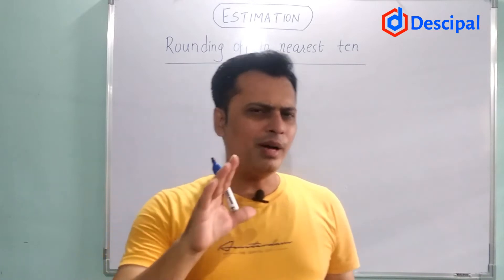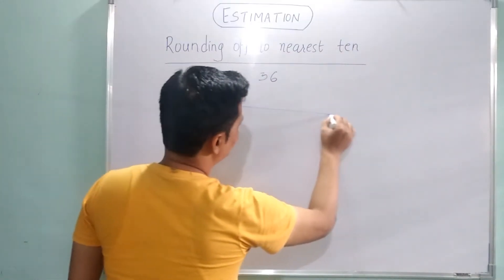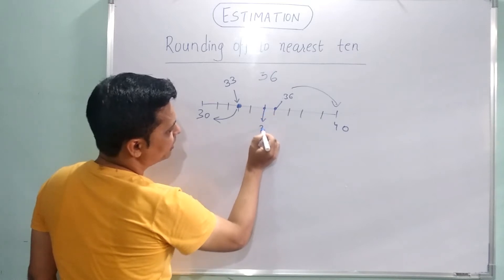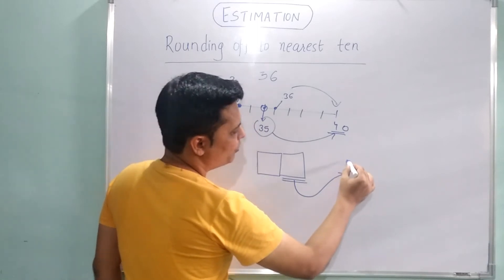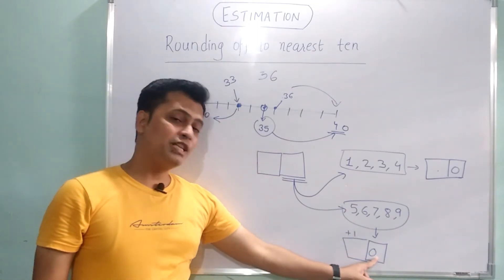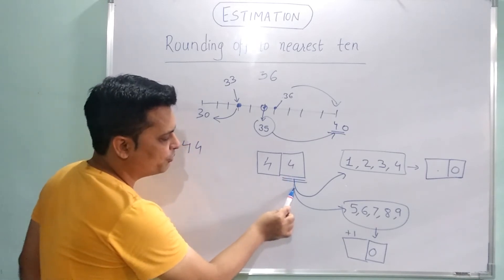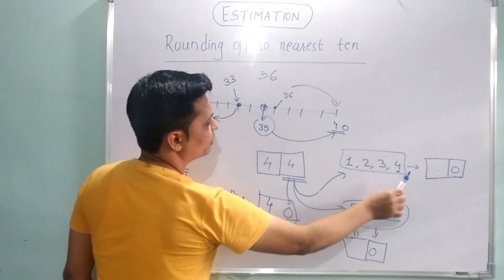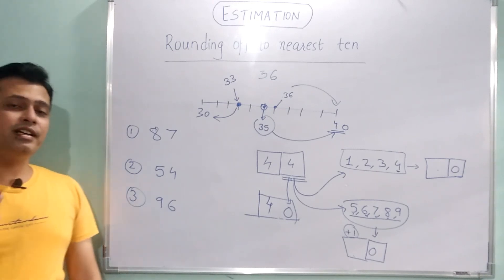Round off to Nearest Ten | Estimation | Chapter 1 | Class 5 and Class 6 | Descipal | Raj sir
Hello Students !!!

In this video we study the following topic:-

Round off to nearest ten

We have tried to make this video in simple Hindi Language. This will help our students understand the concept in a solid manner.

to see our online courses. You might find some useful ones.

Class 6 Maths chapter 1 Knowing your numbers,
Class 6 knowing your numbers,
class 6 knowing your numbers estimation,
Estimation class 5,
Estimation class 6,
Class 5 Rounding off to nearest ten,
Class 6 Rounding off to nearest ten,
Rounding off to Nearest Ten,